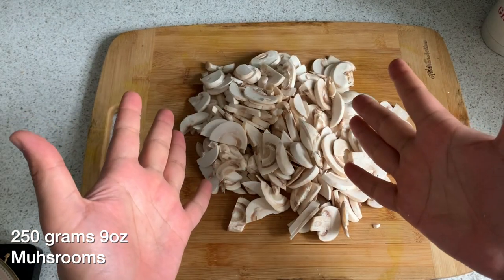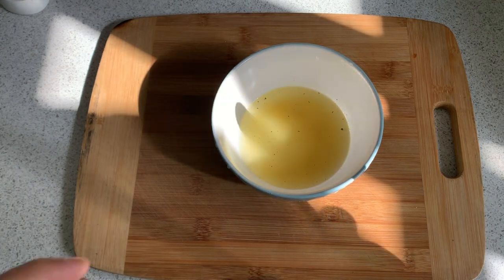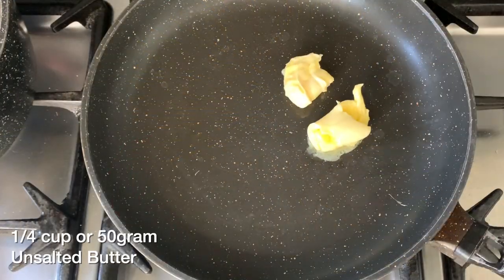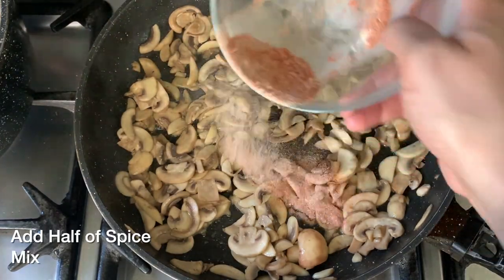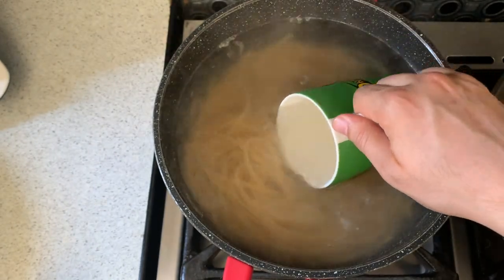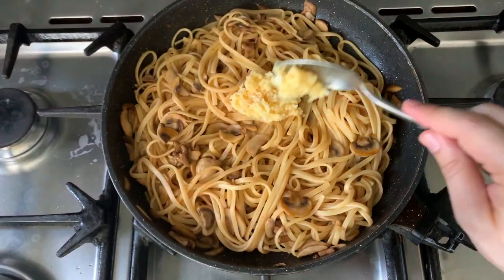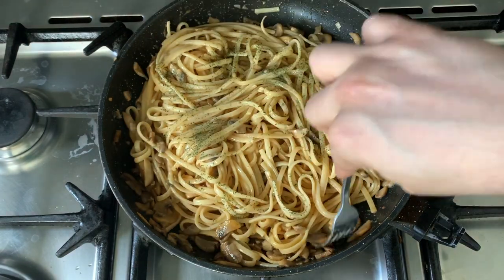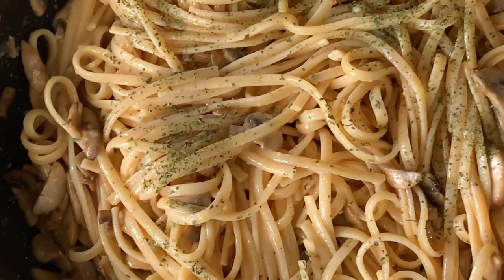Vegetarian Carbonara - (With Spicy Mushrooms)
How to make Vegetarian Carbonara with spicy mushrooms. The creamiest vegetarian carbonara with a spicy twist.

Ingredients:
250 grams or 10oz of Mushrooms
1/4 tsp White Pepper
1/4 tsp Garlic Powder
1/4 tsp Onion Powder
1/4 tsp Cayenne Pepper
1/4 tsp Paprika
Pinch of Salt
1/4 Cup or 50ml Chicken Stock
2 tablespoons Vinegar
1 tablespoon Sugar
1 egg yolk
30 grams or 1oz Parmesan
290grams or 10oz Linguini
1/4 Cup or 50 grams Unsalted Butter
1 tablespoon Olive Oil

This will make enough Vegetarian Carbonara for about 4 people. The spicy mushroom we made for the carbonara was honestly mind blowing, you could easily eat it by itself. The carbonara itself was rich and creamy and ever so dreamy
It was amazing making this Vegetarian Carbonara with and Spicy

Make sure to comment and let me know what you thought of this recipe and whether you tried it or not.

Peace love and happiness and a lot of calories.